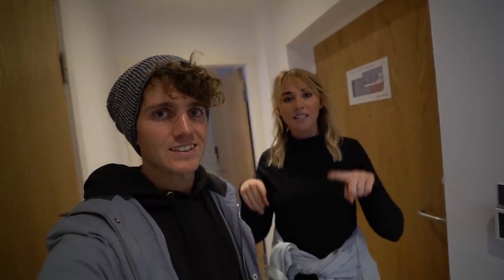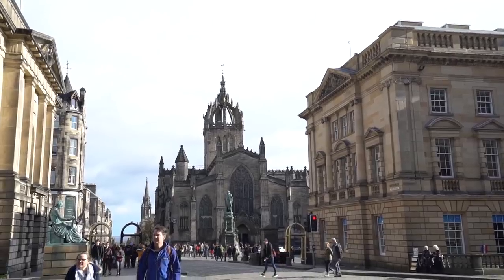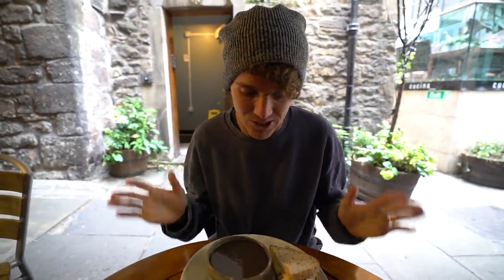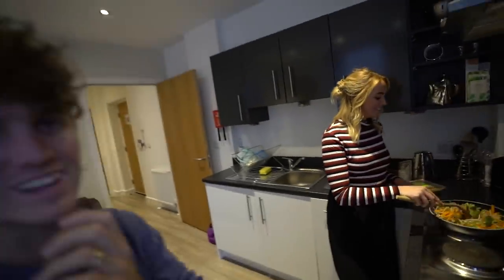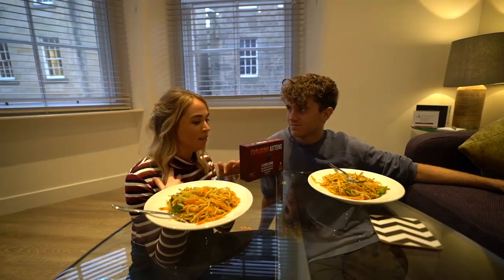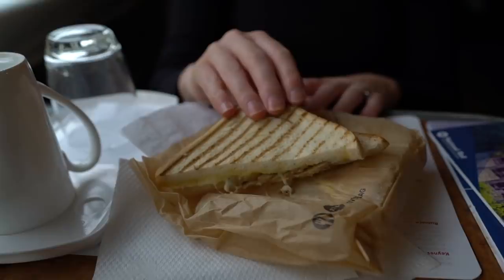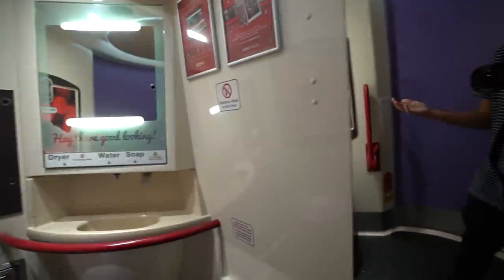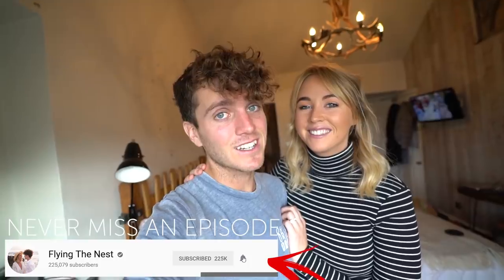Virgin Train First Class Experience | Edinburgh to Brighton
Thanks so much for your support on the Flying the Nest Expeditions this week - we were absolutely overwhelmed - we appreciate you all so much and cannot wait to go traveling with you all.

We have now left England and made our way up to Edinburgh where we planned to see a lot more than we did...the weather just fell down on us with insane wind and rain during our time!

We managed to go around Old Town Edinburgh and see Edinburgh Castle and Princess street before literally having to pack up and leave Scotland to head straight down to Brighton in an attempt to escape the weather.